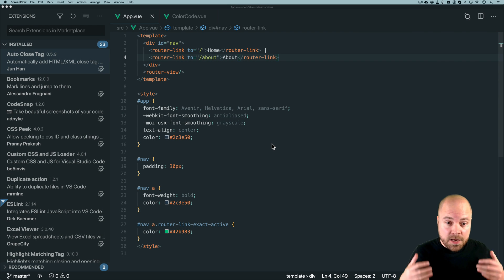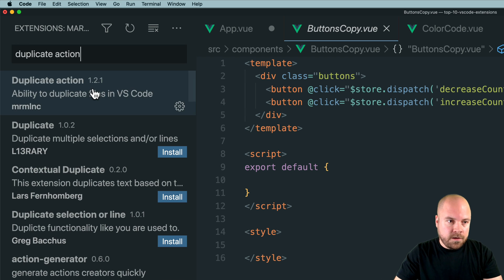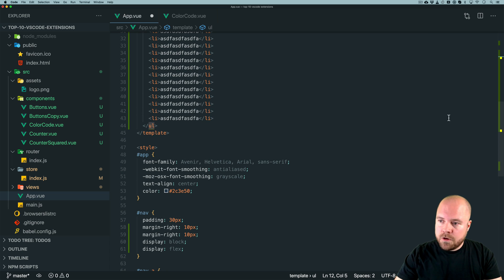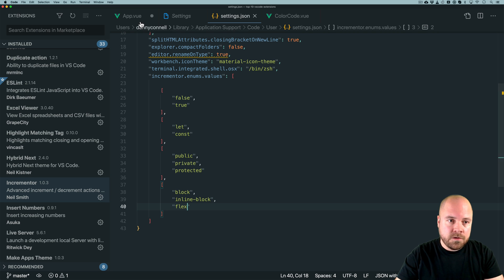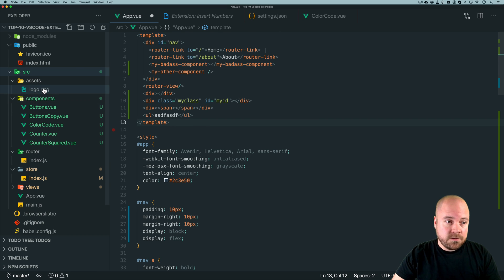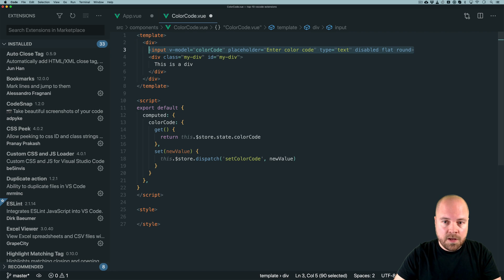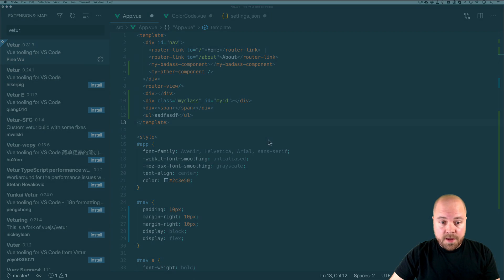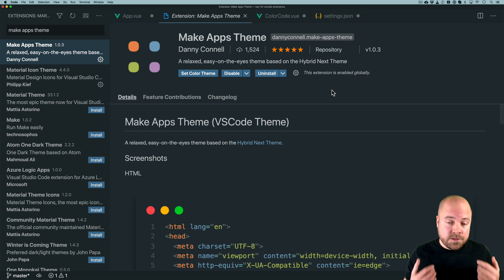Top 10 Best VSCode Extensions for Vue JS Developers! (2021)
In this video I’m gonna share with you my Top 10 VSCode Extensions for VueJS Developers!

0:00 Introduction
00:22 #1 Auto Close Tag
01:30 #2 Duplicate Action
02:21 #3 Emmet
04:15 #4 Highlight Matching Tag
05:22 #5 Incrementor
07:21 #6 Insert Numbers
08:26 #7 Material Icon Theme
09:25 #8 Split HTML Attributes
12:03 #9 Todo Tree
13:30 #10 Vetur
15:30 Bonus Extension!